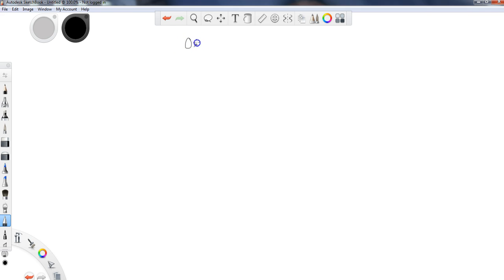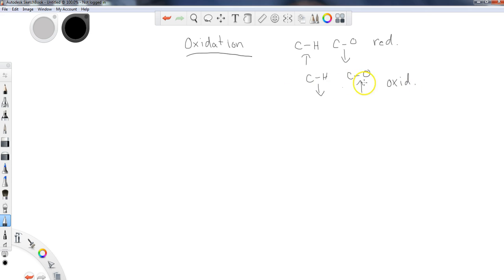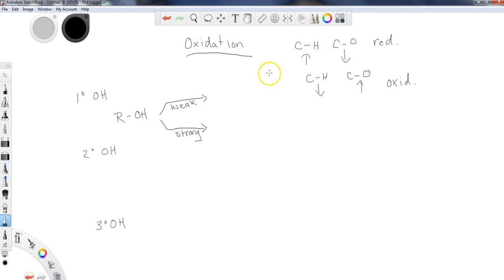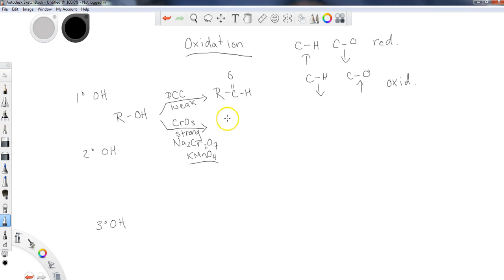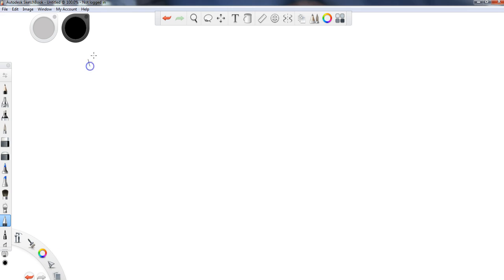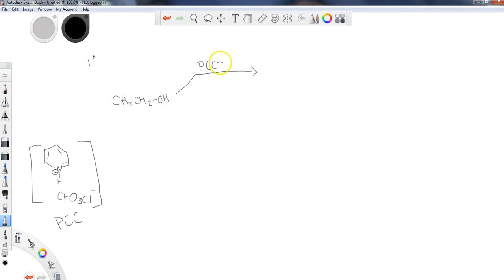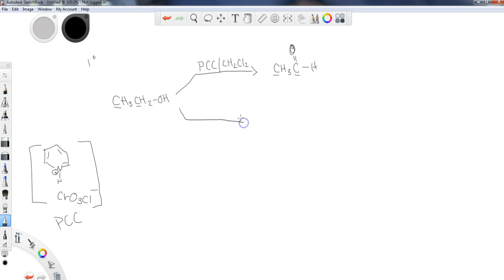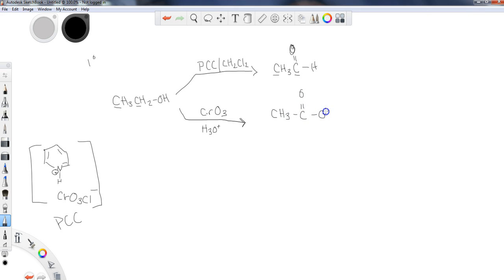Oxidation of Alcohols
In this lesson we discuss oxidation of different alcohols. We differentiate between weak and strong oxidizing reagents.